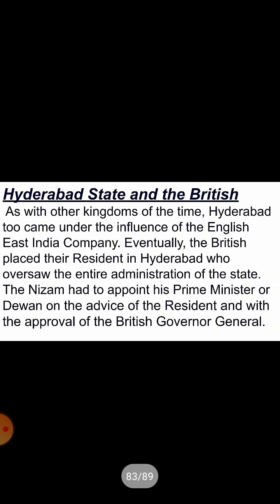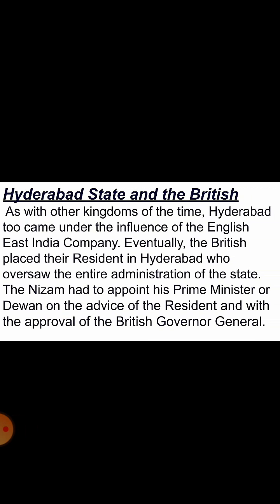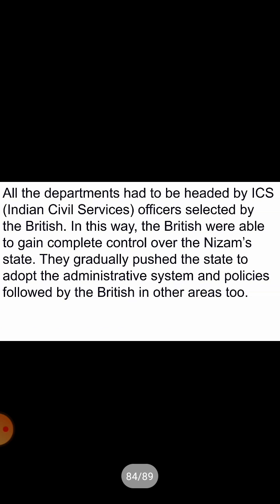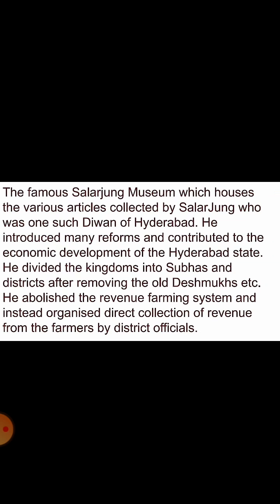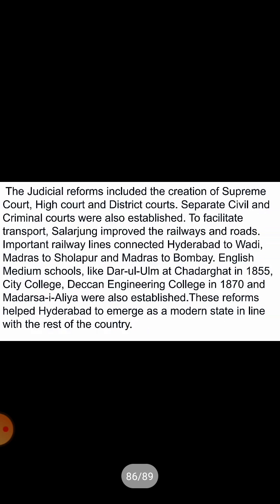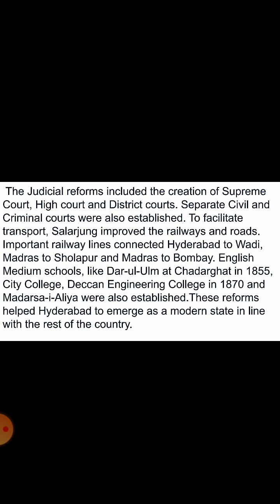Springfields School, Masabtank 2020-21 Class 7 S.Studies by Mrs. Amina Mohammadi (17/12/2020)